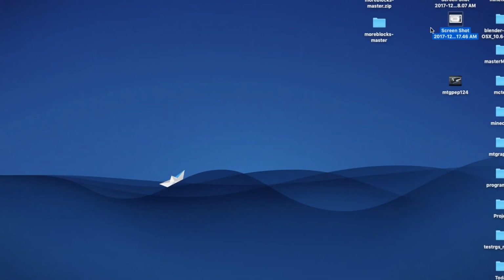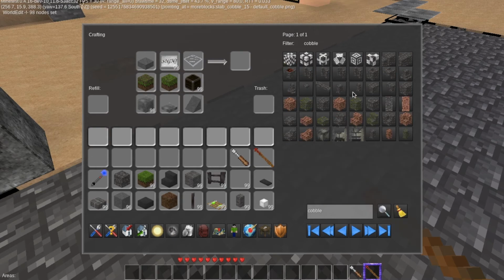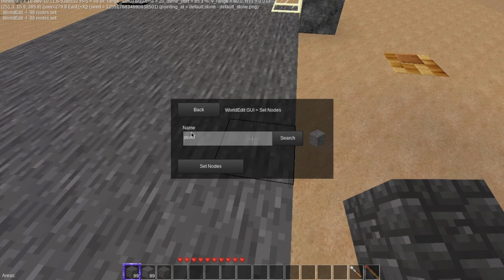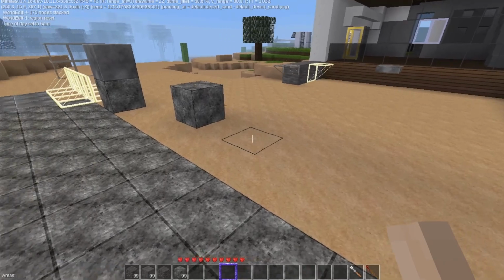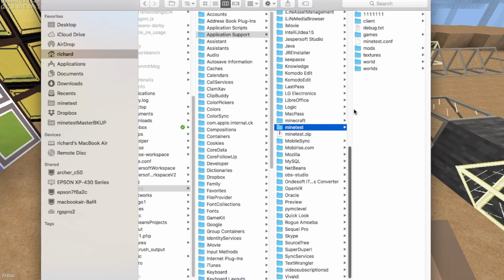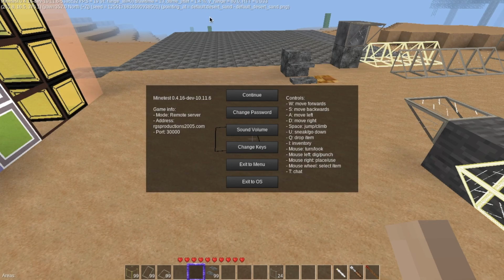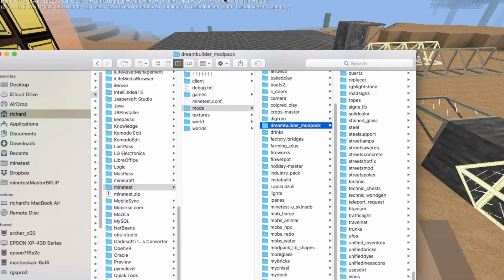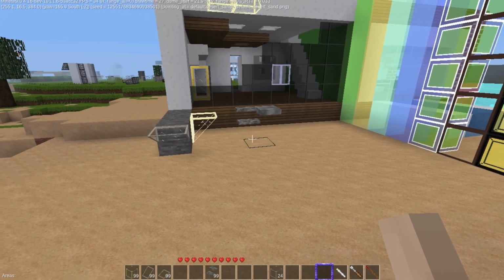Minetest Gameplay EP123 How I deal with Mod Issues in Minetest.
Today’s episode covers how I deal with mod issues and ways to safeguard when something goes wrong.

World files located on Github

Mods used,

A complete list of mods in Dreambuilder are as follows:
* areas
* arrowboards
* bedrock
* bees
* biome_lib
* blox
* bobblocks (without the traps or mesecons support)
* boost_cart
* campfire
* carbone_mobs
* castles++ (Philipbenr's re-fork, without the "orbs")
* caverealms
* coloredwood
* colormachine
* cottages
* currency
* datastorage
* digilines
* digistuff
* display_blocks
* farming_plus
* framedglass
* gardening
* gloopblocks
* glooptest (without treasure chests)
* ilights
* inventory_sorter
* invsaw
* item_tweaks
* locks
* maptools
* markers
* memorandum
* moreblocks
* moreores
* moretrees
* nixie_tubes
* notice
* pipeworks
* plasticbox
* player_textures (cheapie's fork, with several default skins)
* prefab_redo
* quartz
* replacer
* rgblightstone
* signs_lib
* solidcolor
* stained_glass
* teleport_request
* titanium
* travelnet
* unifiedbricks (bucket dependency removed)
* unifieddyes
* unified_inventory
* unifiedmesecons
* usesdirt
* vines
* windmill
* xban2
* The full Home Decor modpack
* The full Technic modpack
* The full Plantlife modpack
* Cheapie's Roads modpack
* Zeg9's Steel modpack
* Zeg9's UFO modpack
* The full Mesecons modpack
* Jeija's Jumping modpack
* The full Worldedit modpack